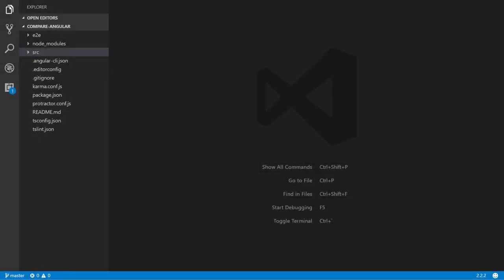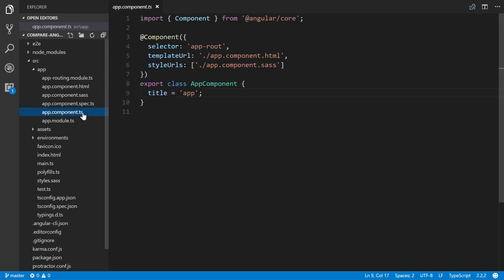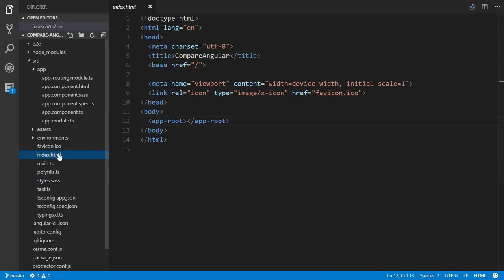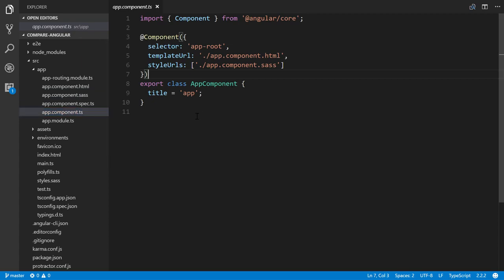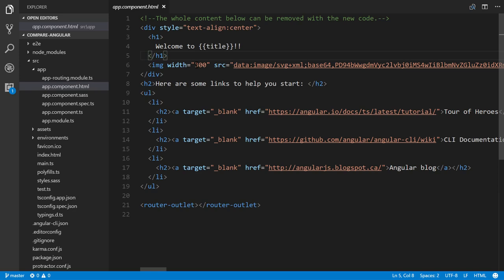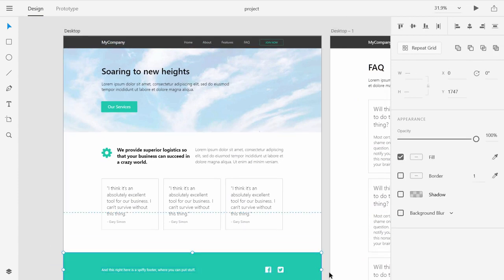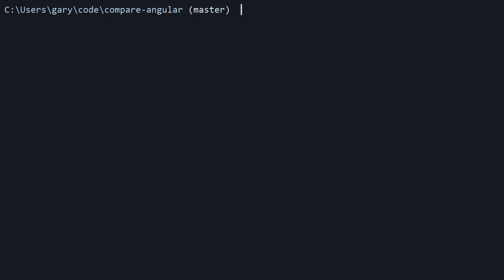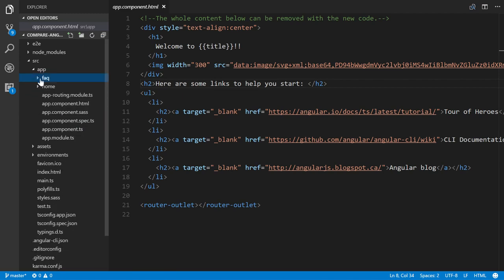[Angular]2 Angular Components